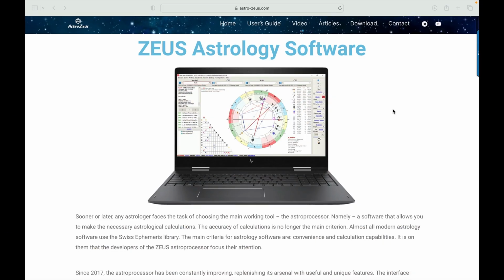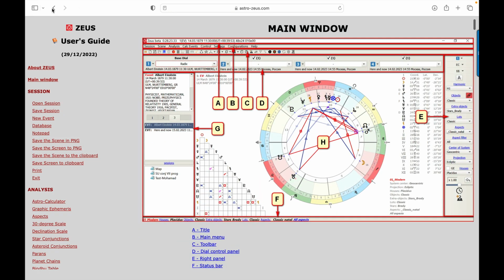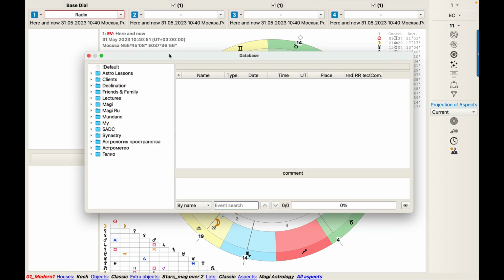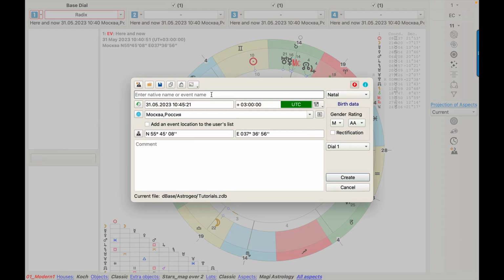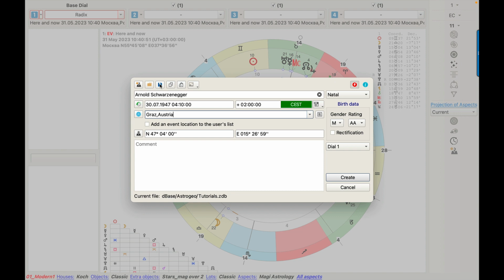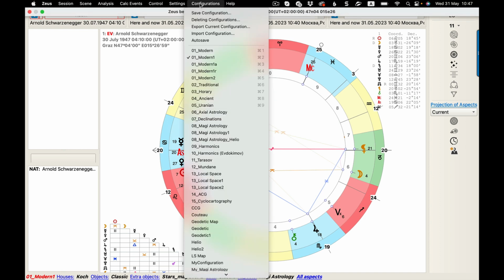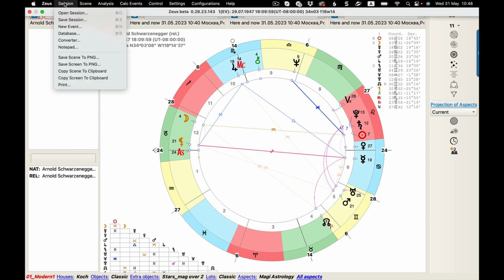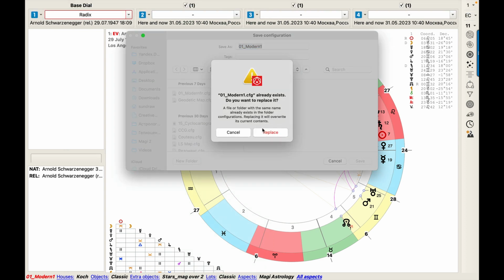Locational Astrology Course. Tutorial 1b. Creating a Relocation Chart With Zeus Software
Zeus is unique in a number of ways. This is the only contemporary high-quality software that exists for both Mac and Windows computers, and it also implements a number of features that either do not exist or implemented much worse in other astrological software packages.